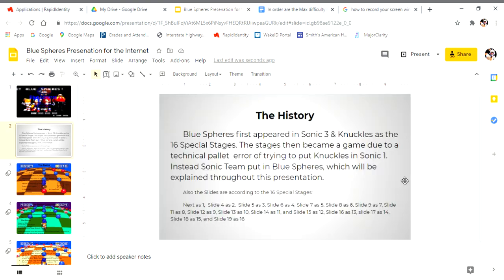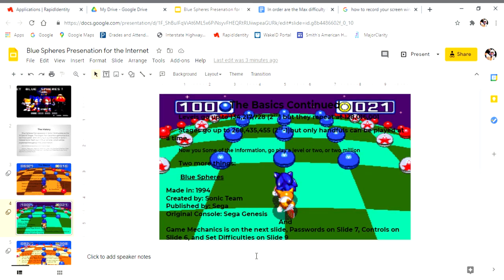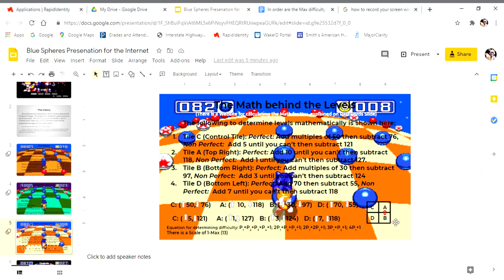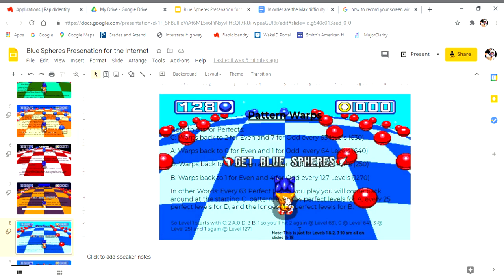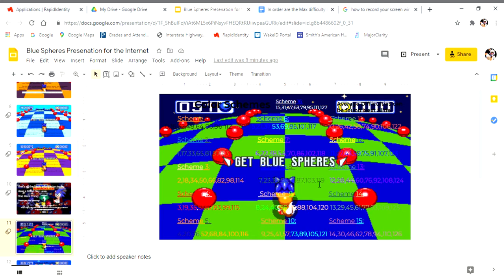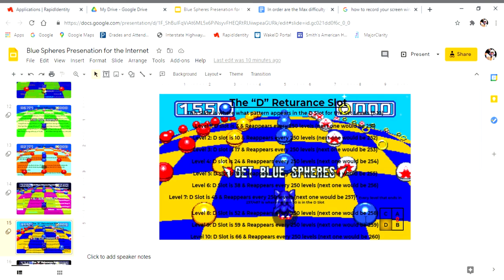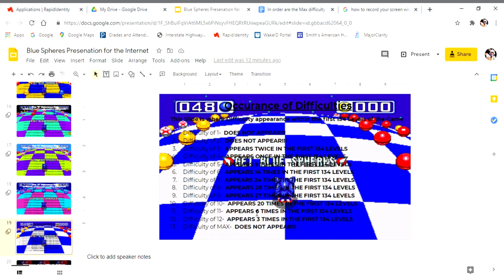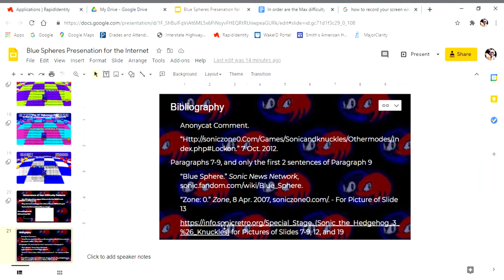Blue Spheres Presenation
It's a presentation made by Me. It basically tells you the basic information on the Game, and shows some data that I researched.
**Fun Fact: For Slide 19: A Difficulty 1 Level doesn't appear until Level 19,800.**
Here is the presentation to see for yourself and the Doc of all MAX Difficulty Levels: